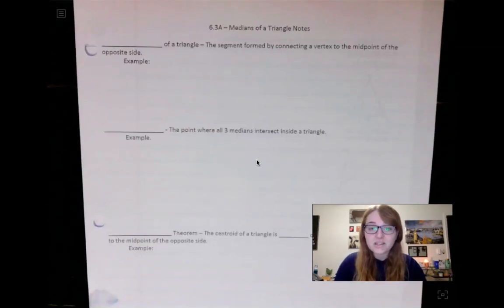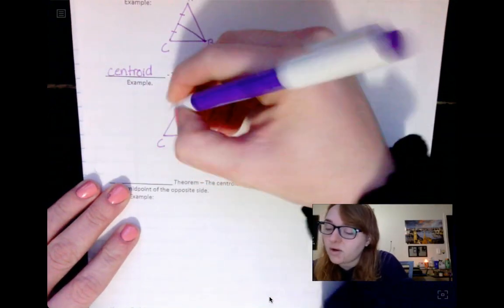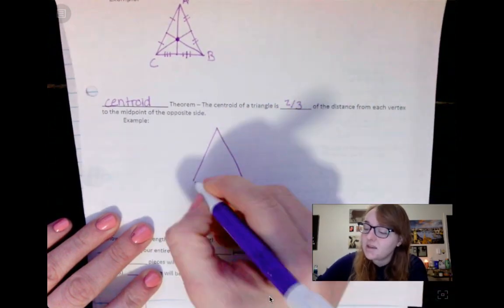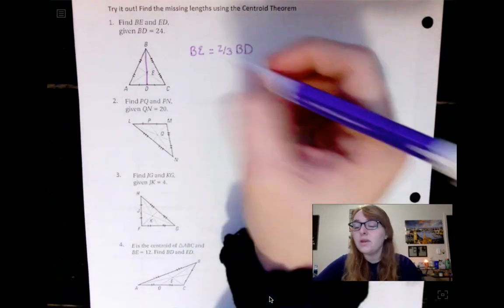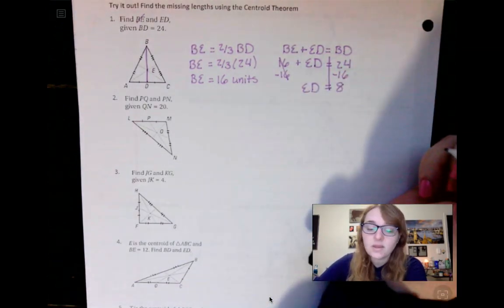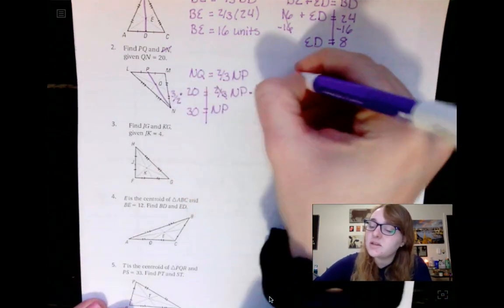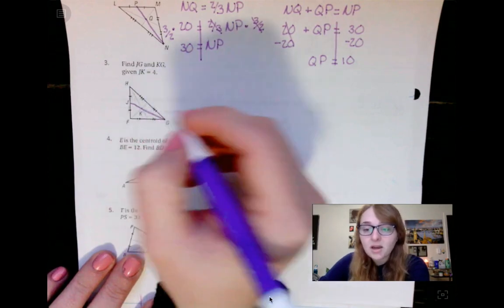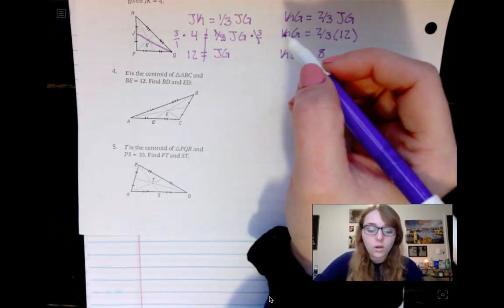6.3 - Medians of a Triangle